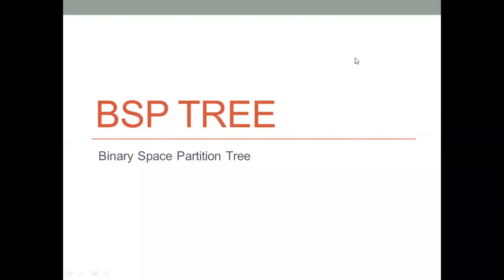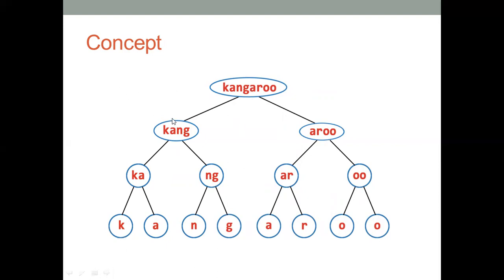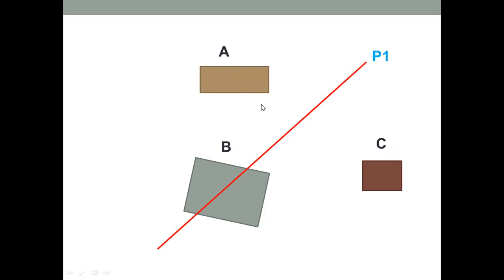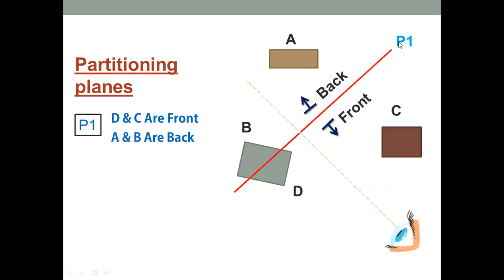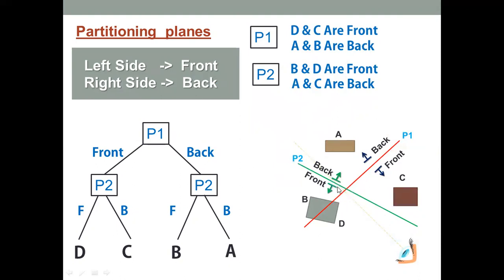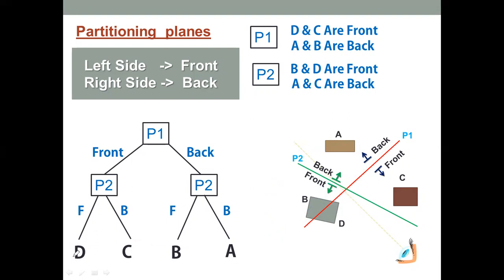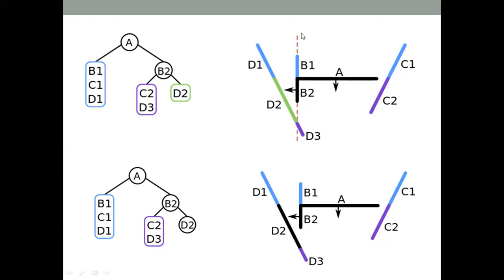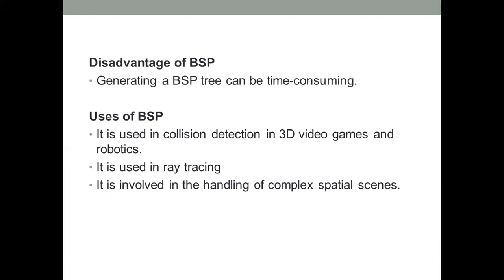BSP TREE - Binary space partitioning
Binary Space Partitioning is implemented for recursively subdividing a space into two convex sets by using hyperplanes as partitions. This process of subdividing gives rise to the representation of objects within the space in the form of tree data structure known as BSP Tree.
Binary space partitioning arose in the context of 3D computer graphics in 1969, where the structure of a BSP tree allows for spatial information about the objects in a scene that is useful in rendering, such as objects being ordered from front-to-back with respect to a viewer at a given location, to be accessed rapidly.